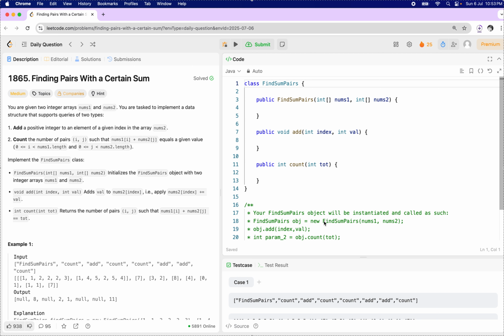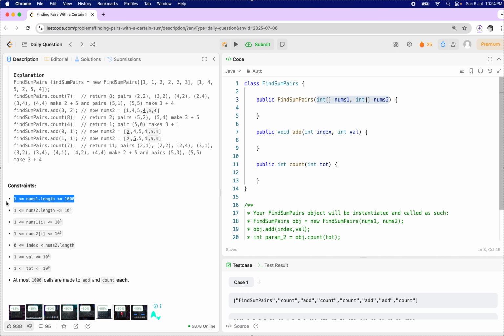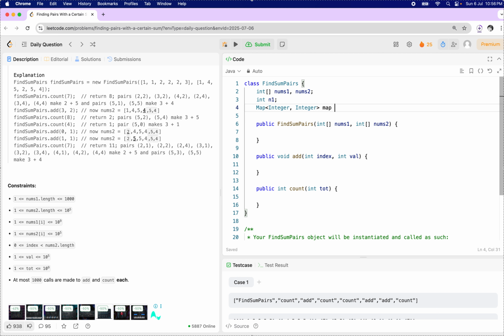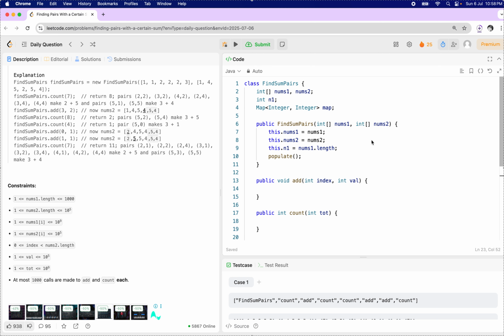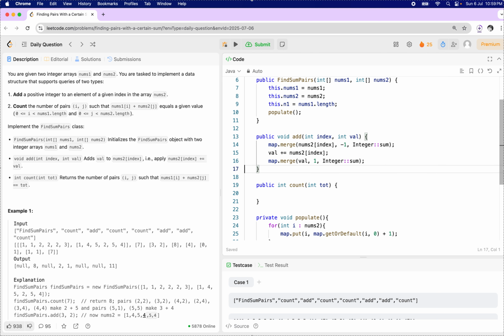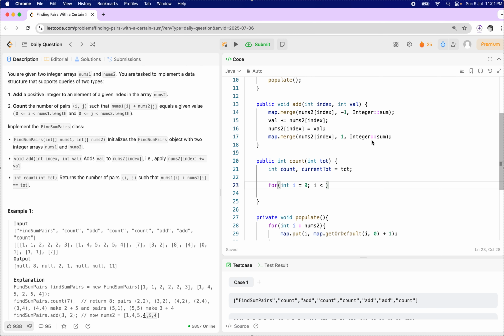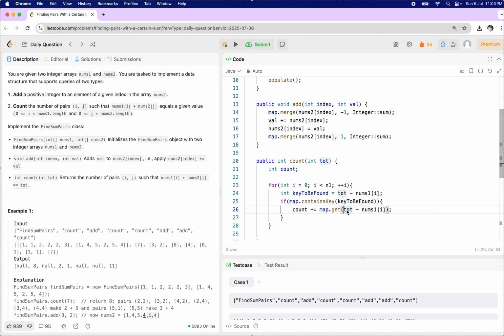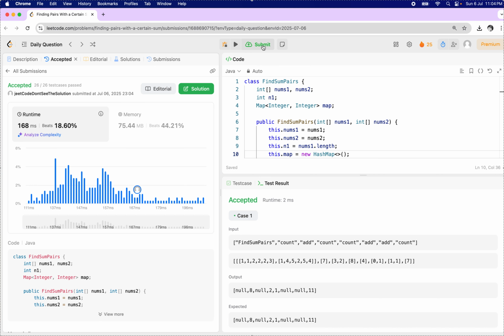1865. Finding Pairs With a Certain Sum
Ready to dodge that TLE? In Daily Challenge #1865, we’re pairing a 1,000-element array with a 100,000-element one to hit a target sum—no double loop in sight. Watch how a simple hash-up trick transforms brute force into an O(n) stunner.